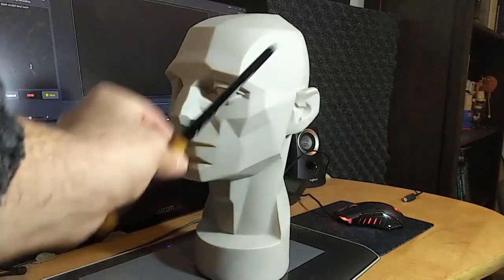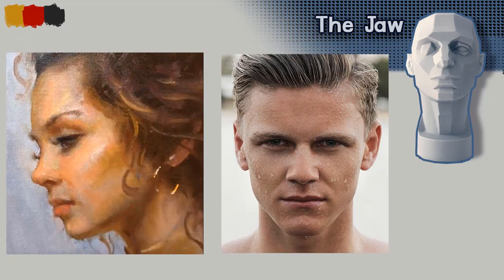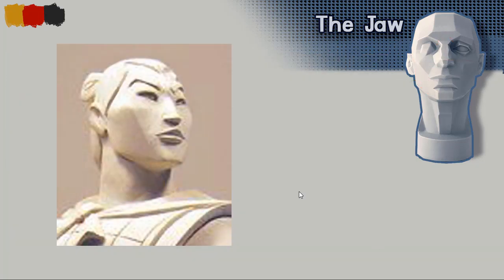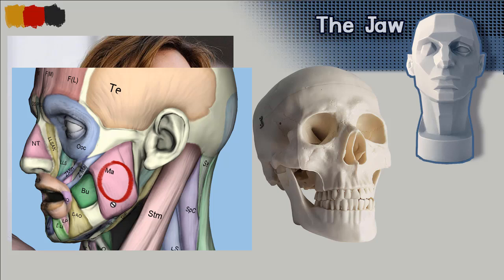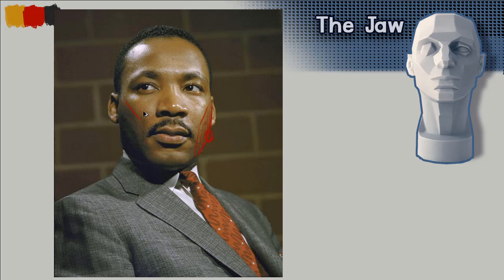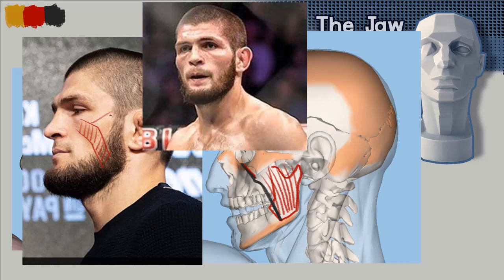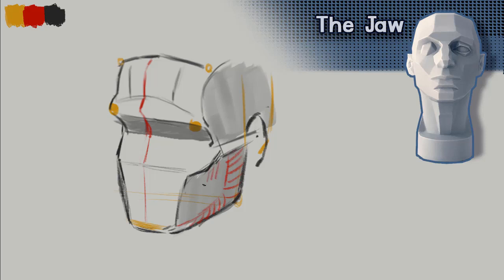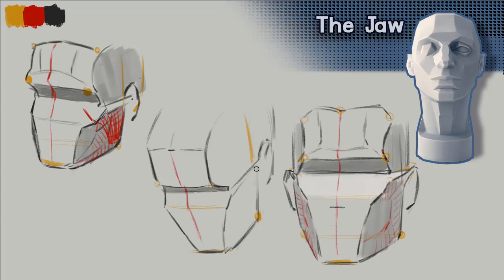Понимание и рисунок головы 4